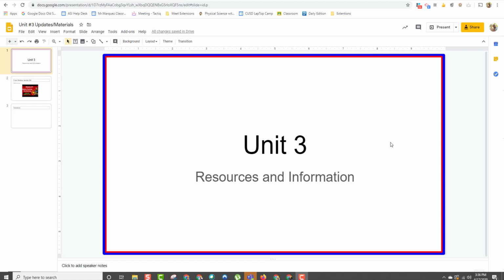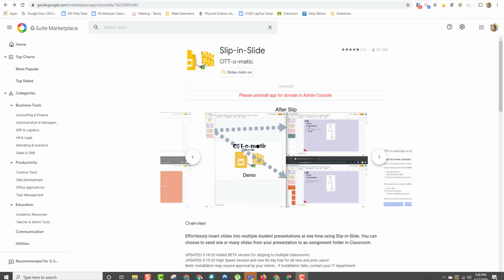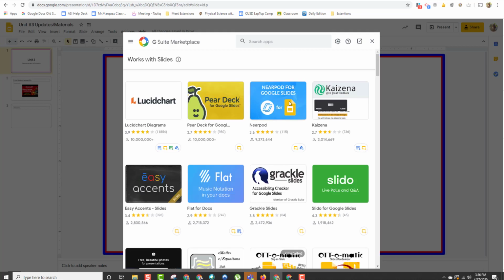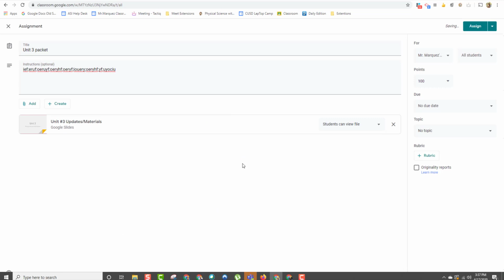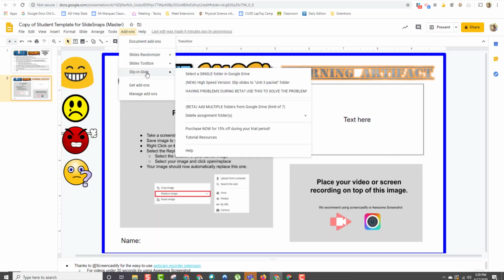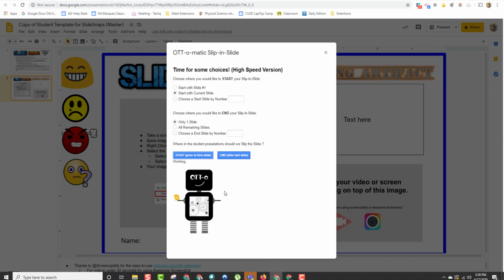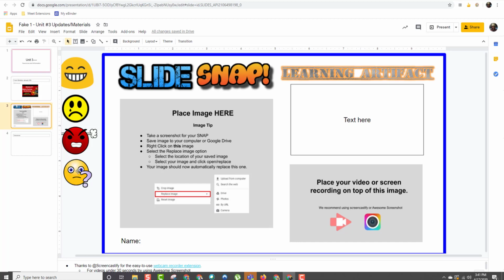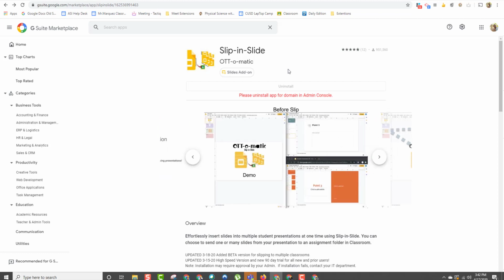Push Updated Google Slides into an Already Handed out Slide Deck in Google Classroom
Have you pushed out a Google Slide deck to your students through Google Classroom only to later realize you forgot to add a few key slides? Or later found some great resources and wished you could push them out to your students slide decks? Well now you can with the Slip-in-Slide add-on!